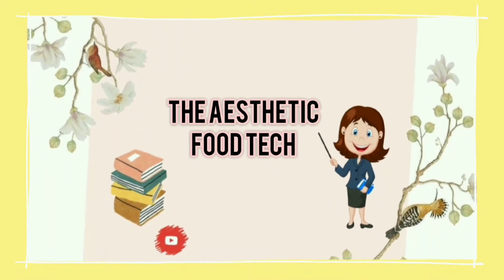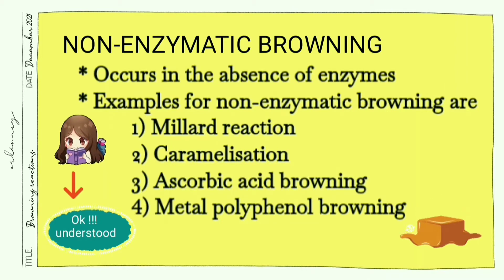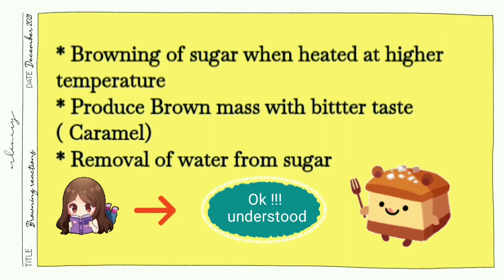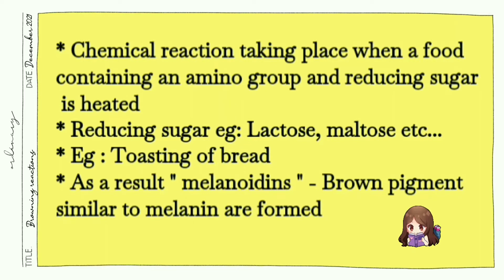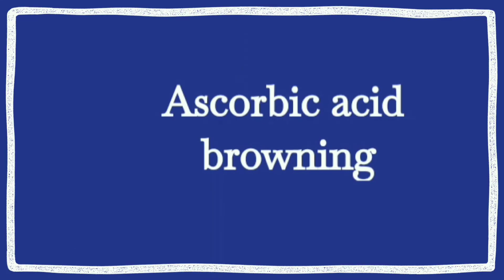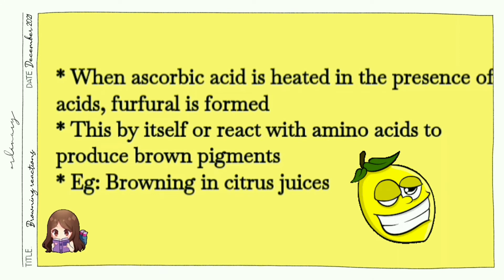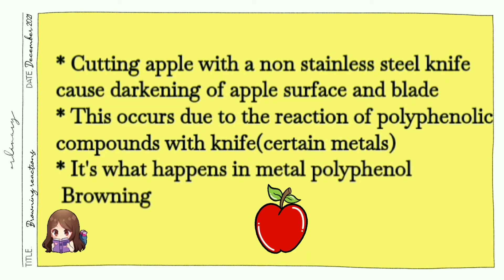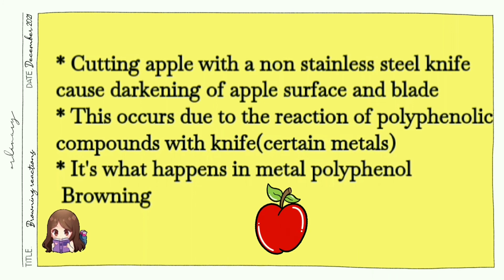Browning reactions | Part 2|Non - Enzymatic browning reactions| Food science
Hello guys.
Here is our video about " Non enzymatic browning reactions ". Hope it will help you. I had given you the simplest notes. So study well🥳

See my video about Browning reactions and enzymatic Browning 👇Browning reactions Part 1🍒

See my video about " Ways to prevent browning reactions " 👇 Browning reactions Part 3🍒